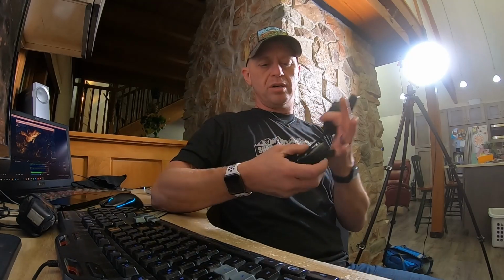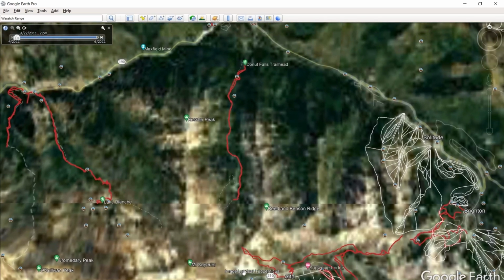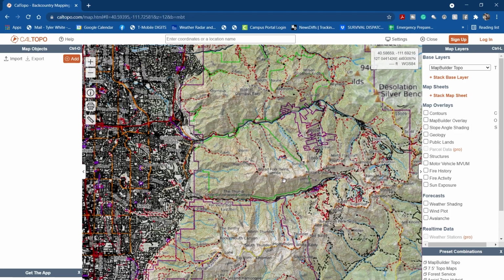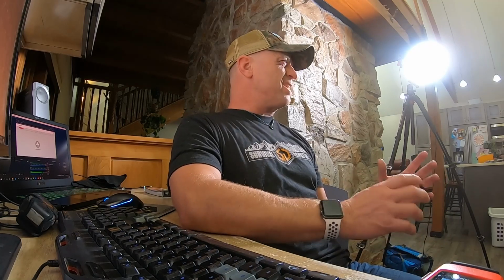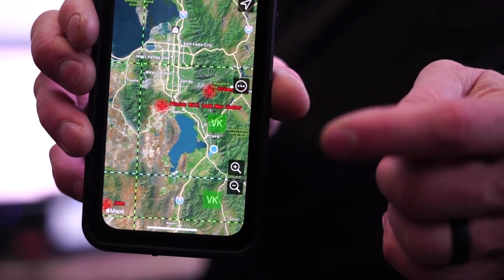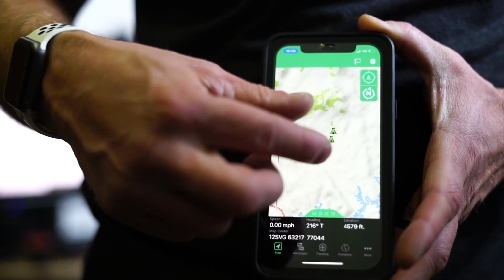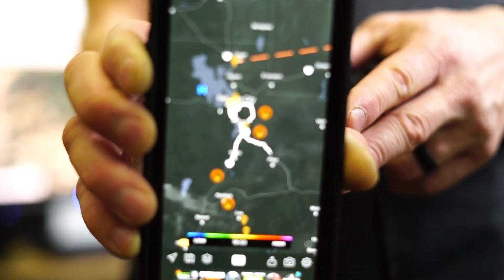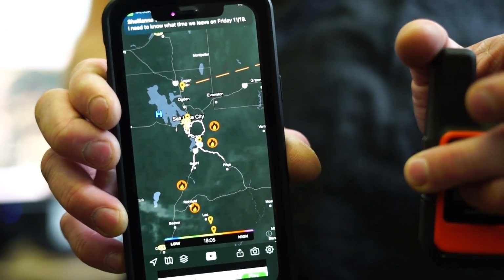Google Earth and Other Apps for Land Nav | Part 2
Tyler continues explaining how he uses a few websites and gadgets to help plan route and emergency navigation before venturing into unknown areas.